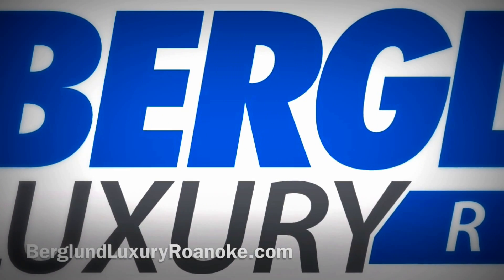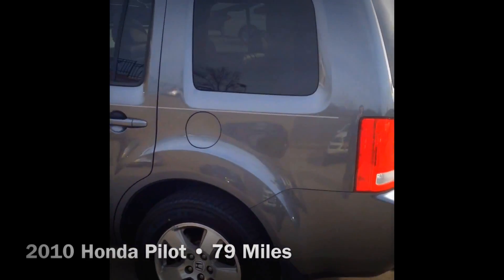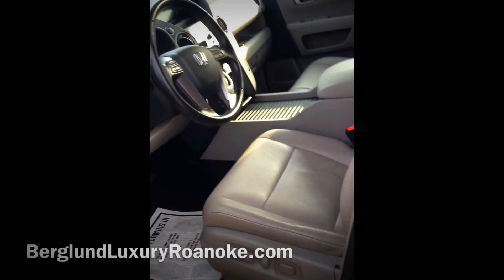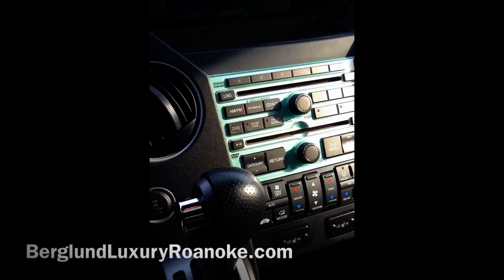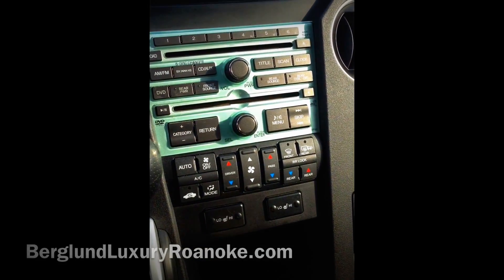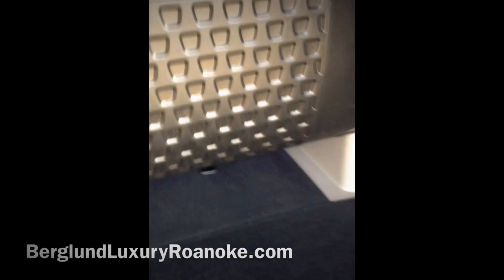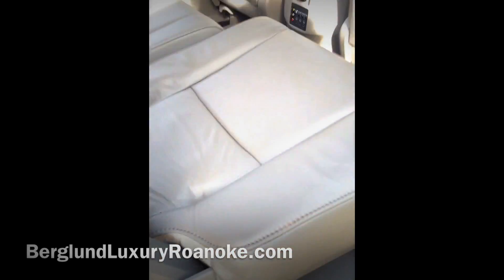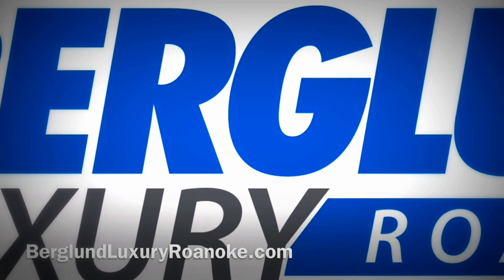2010 Hond Pilot EXL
Locally traded 2010 Honda Pilot EXL. Must see!

Details
Engine:  3.5L V6 SOHC i-VTEC VCM 24V .
Transmission:  5-Speed Automatic .
Exterior Color:  Polished Metal Metallic .
Interior Color:  Gray .
VIN:  5FNYF4H61AB037742 .
Model Code:  YF4H6AJNW .
Stock #:  BCP43770A .
Mileage:  79151 .

Clean CARFAX. Odometer is 33092 miles below market average!